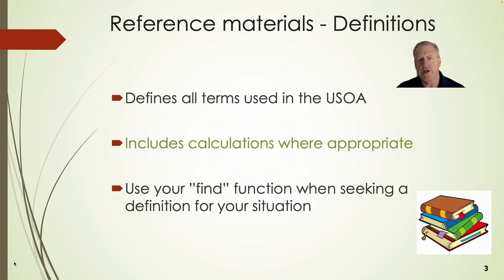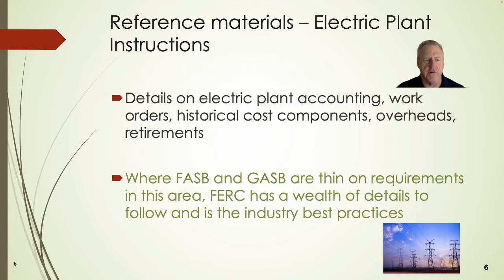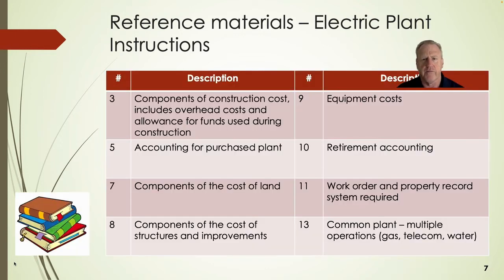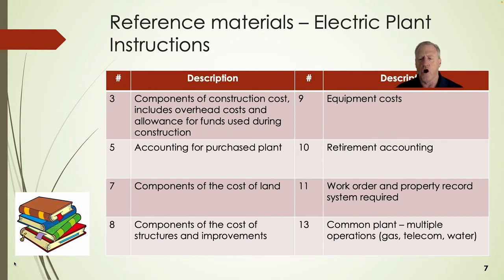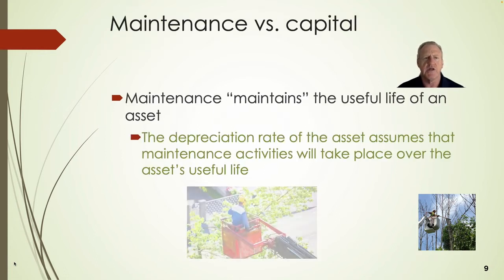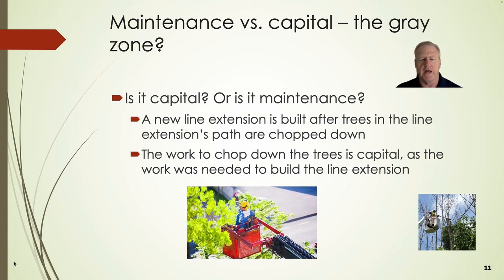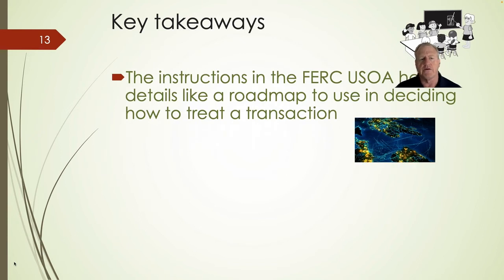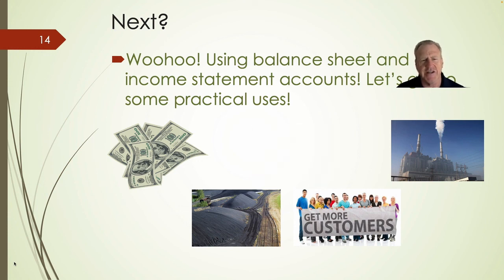FERC Accounting 101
In this video: Here's a sample from our course series on using the FERC Chart of Accounts. This video gives an overview and sets the table for a deeper dive into using the FERC Chart of Accounts.

Chapters:
0:00 Introduction to FERC Accounting, Course 1
0:35 How the FERC Uniform System of Accounts Classifies Costs
1:05 USOA Definitions
2:10 USOA General Instructions
2:40 Electric Plant Instructions: Work Orders, Overheads, Retirements
6:00 Maintenance vs. Capital
8:30 Key Takeaways

Regulatory references: FERC Uniform System of Accounts, 18 CFR Part 101 (Definitions, General Instructions, Electric Plant Instructions). RUS electric borrowers: 7 CFR Part 1767, Subpart B.